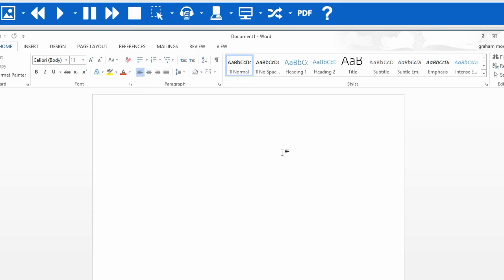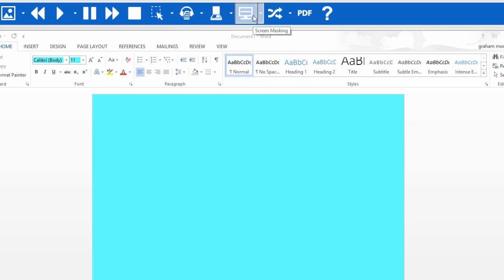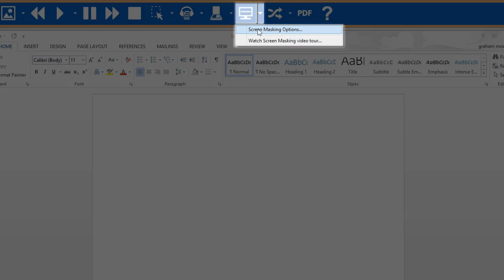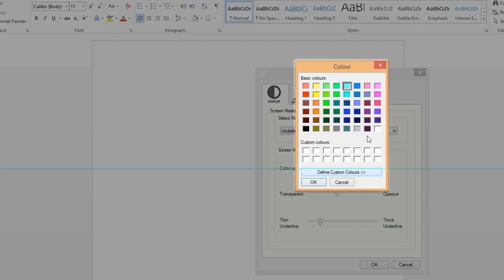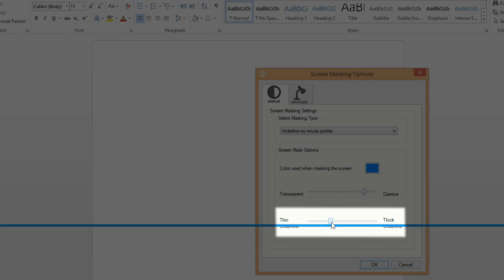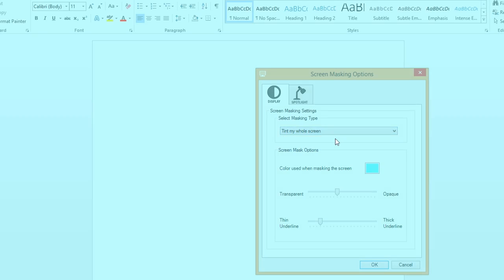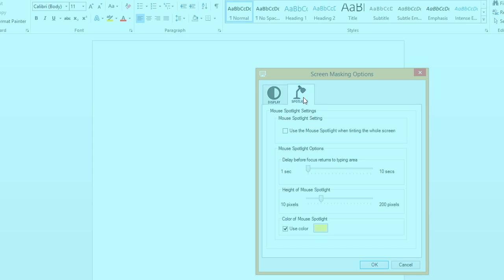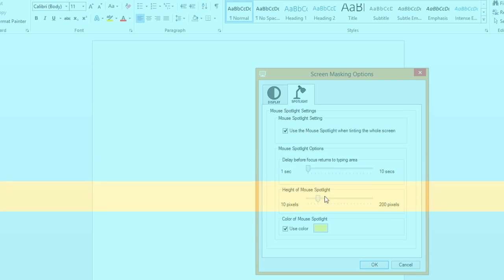Read&Write for Windows Screen Masking Video Tour